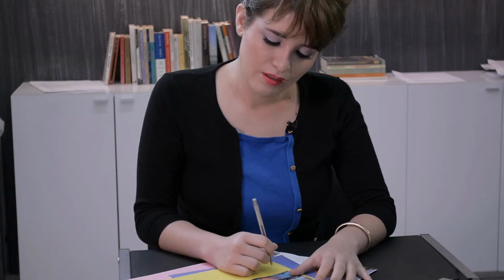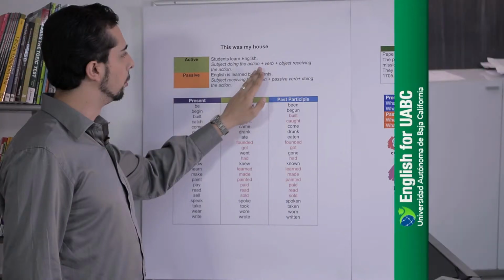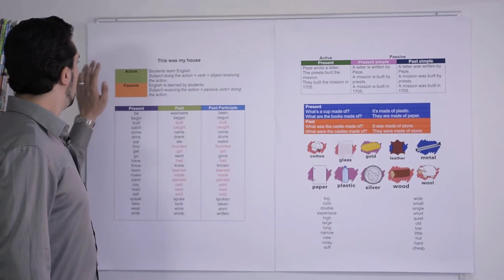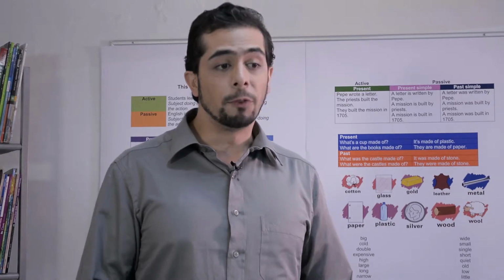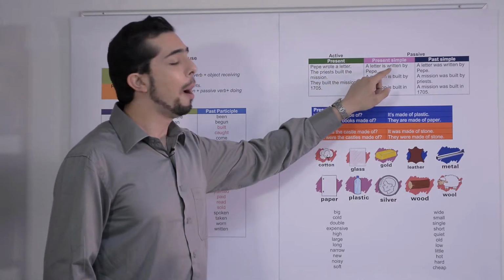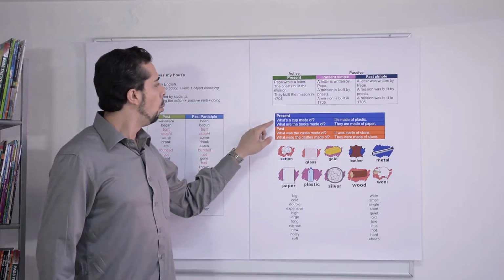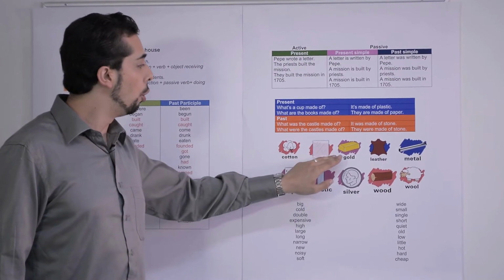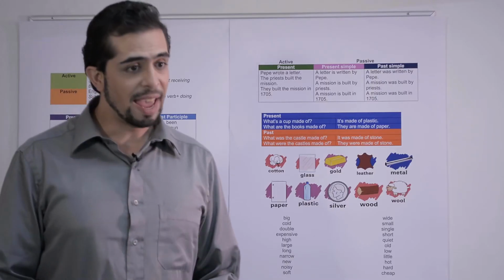Module 10 Elementary Level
English for UABC, Nivel Elemental (A2), Módulo 10